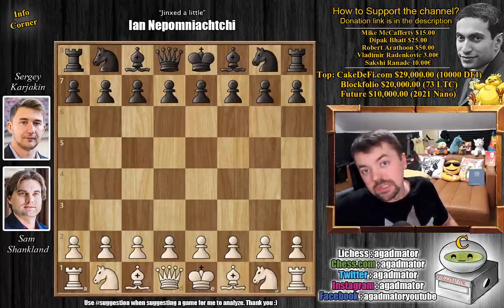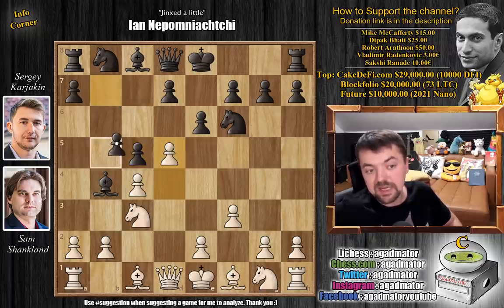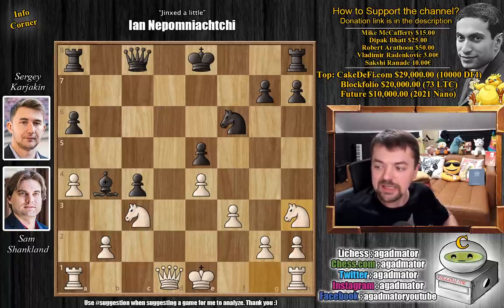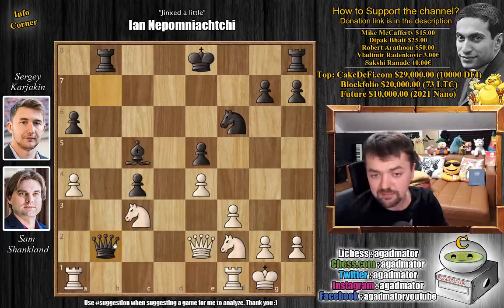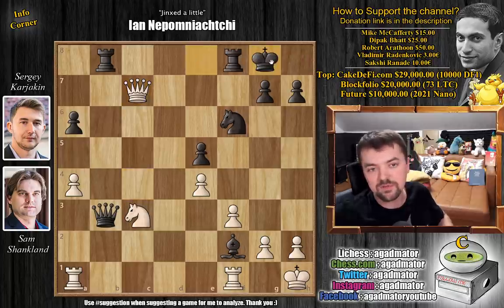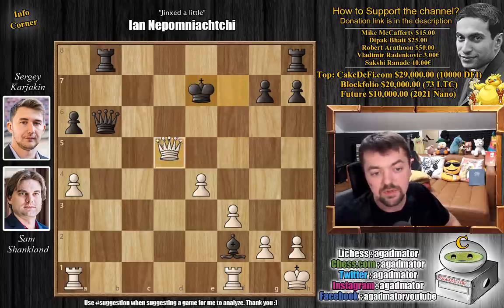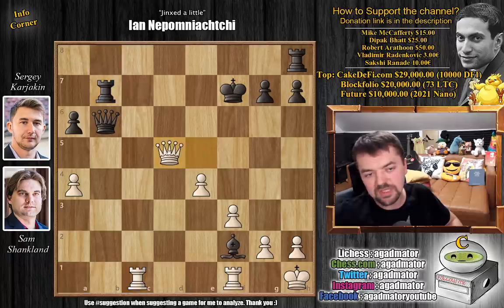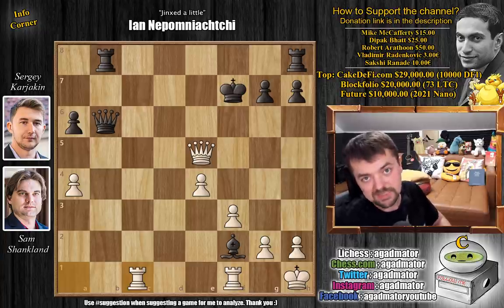Jinxed a Little! || Shankland vs Karjakin || Tata Steel (2022)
© Jurriaan Hoefsmit – Tata Steel Chess Tournament 2022
© Lennart Ootes – Tata Steel Chess Tournament 2022

Shankland, Sam (2708) - Karjakin, Sergey (2743)

1.d4 Nf6 2.c4 e6 3.Nc3 Bb4 4.f3 c5 5.d5 b5 6.e4 d6 7.Bd2 a6 8.a4 bxc4 9.Bxc4 Nbd7 10.dxe6 fxe6 11.Bxe6 Ne5 12.Bxc8 Qxc8 13.Bf4 c4 14.Bxe5 dxe5 15.Nh3 Bc5 16.Qe2 Rb8 17.Nf2 Qb7 18.O-O Qxb2 19.Qxc4 Bxf2+ 20.Kh1 Qb3 21.Qc7 Qb6 22.Qxe5+ Kf7 23.Nd5 Nxd5 24.Qxd5+ Ke7 25.Qe5+ Kf7 26.Rac1

The 2022 Tata Steel Masters is a 14-player single round-robin taking place from 15-30 January in Wijk aan Zee, the Netherlands. World Chess Champion Magnus Carlsen heads the field, which includes stars such as 2020 Champion Fabiano Caruana and Anish Giri.

00:00 Hello Everyone!
00:29 Sam's Tweet!
01:05 Game Starts!
03:15 Nepo's Tweet!
04:00 Completely New Game!
04:50 Pause the Video!
07:25 Nepo's Tweet 2
09:00 It Was In This Position
10:55 Contributions

Mailbox where you can send stuff:

Antonio Radić
AGADMATOR d.o.o.
Franje Tuđmana 12
Croatia
48260 Križevci

NANO nano_1h1kgfaq88t1btwadqzx73rbha5hwbb88sxmfns851kwj8hnosdj51w388xx
Monero 4AdvvqmC4xhPyyRSAEDxTTAoXdxAtX2Py6b8Eh4EQzBLGbgo5rY5Khcap1x76JrDJH87yibAE9b6TPwTsvBAiFFCLtM8Be7